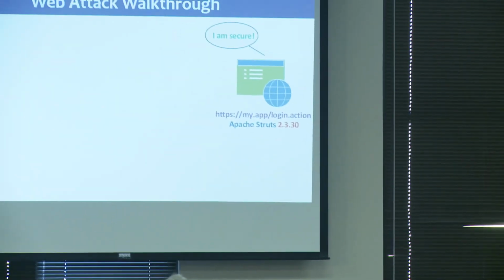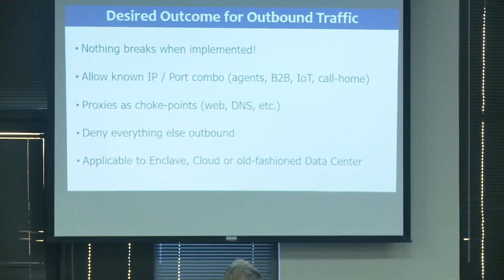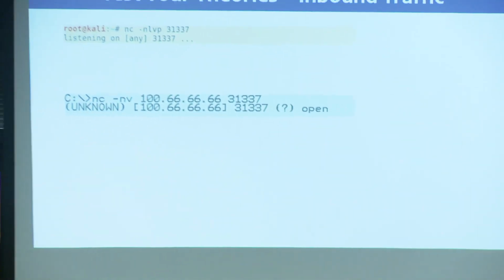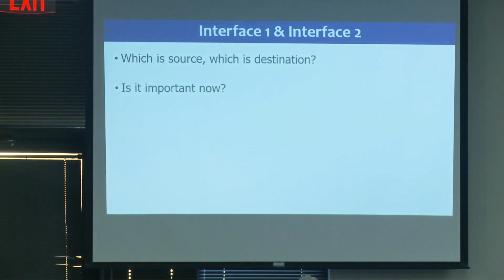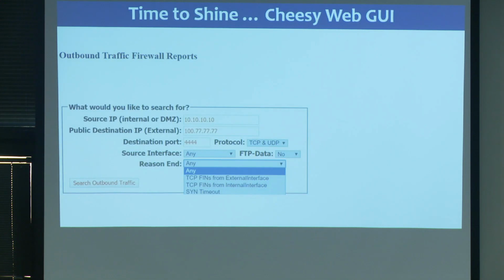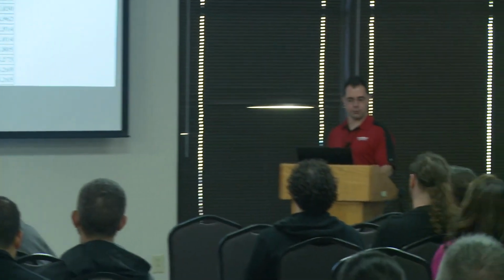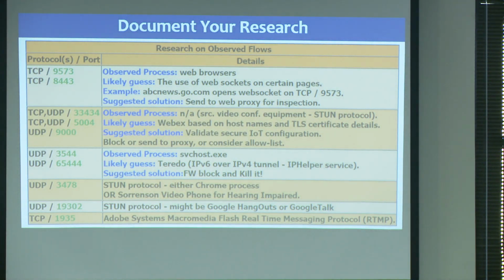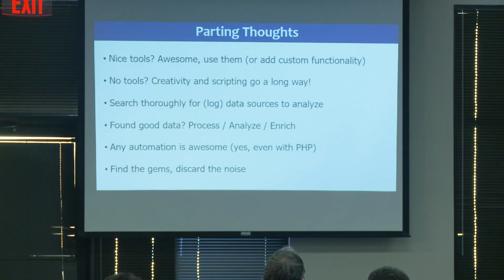2019 NetFlow Where We're Going, We Don't Need NetFlow